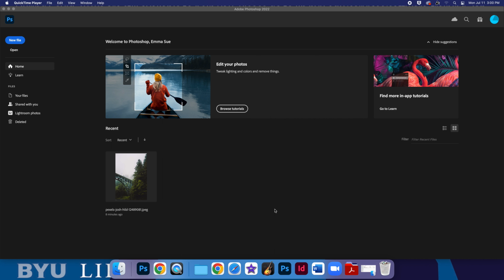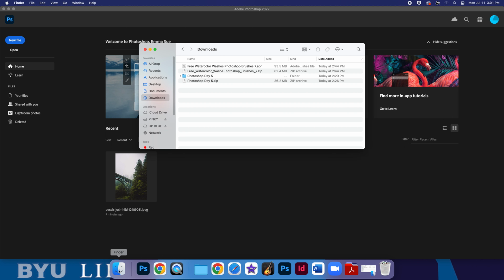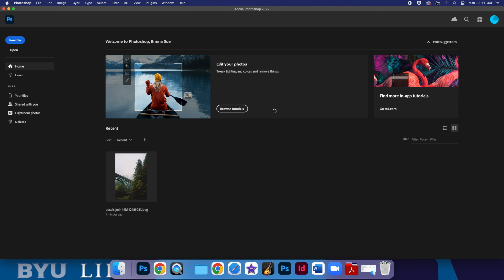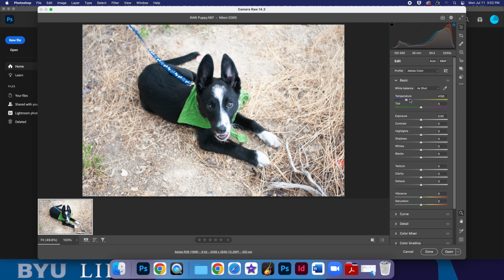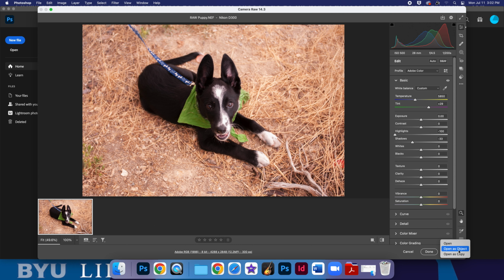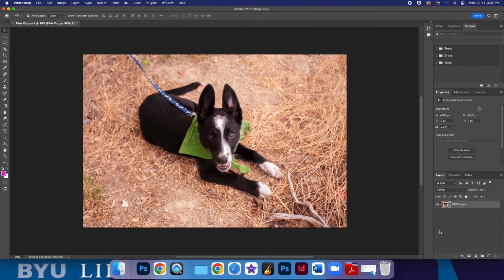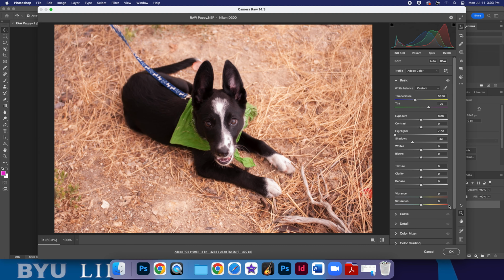Day 5 - RAW images in Photoshop